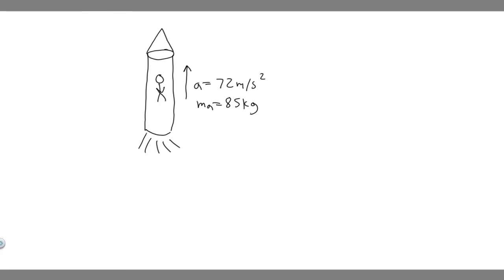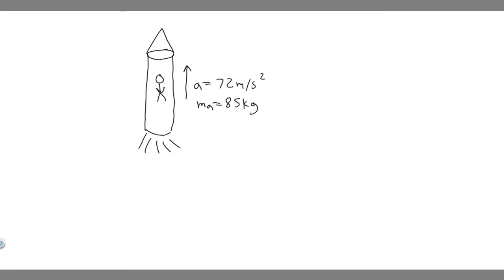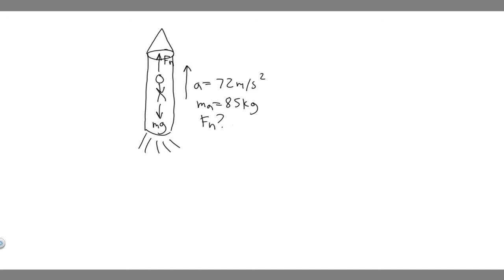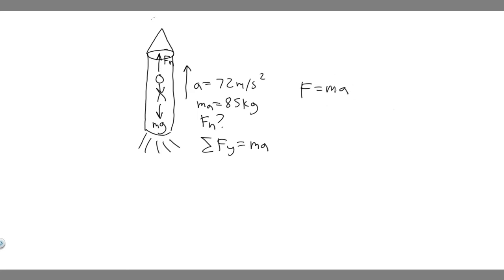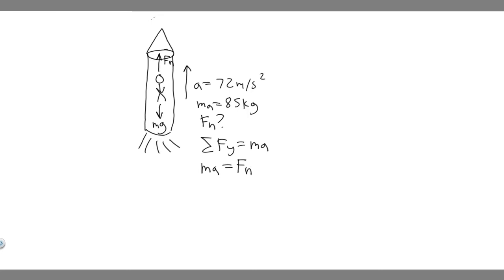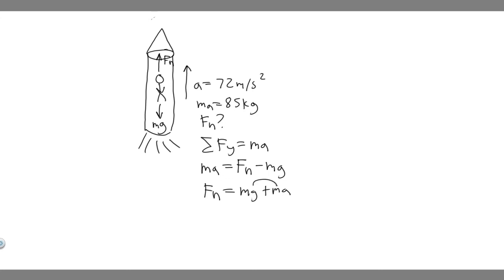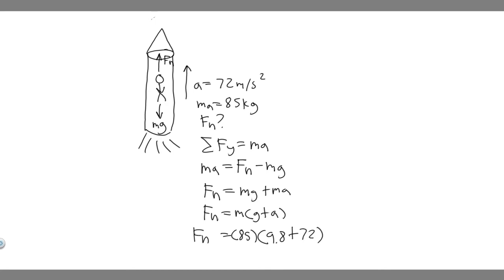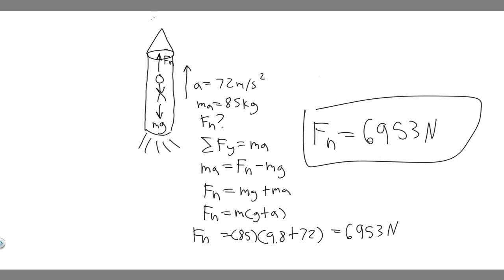A rocket takes off from Earth's surface, accelerating straight up at 72.0 m/s2. Calculate the normal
A rocket takes off from Earth's surface, accelerating straight up at 72.0 m/s^2. Calculate the normal force acting on an astronaut of mass 85.0 kg, including his space suit. .